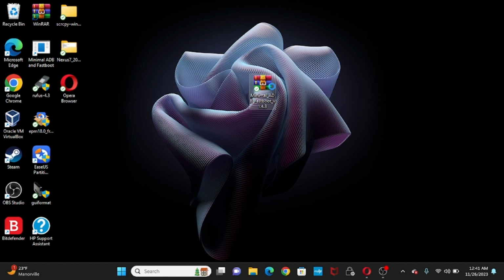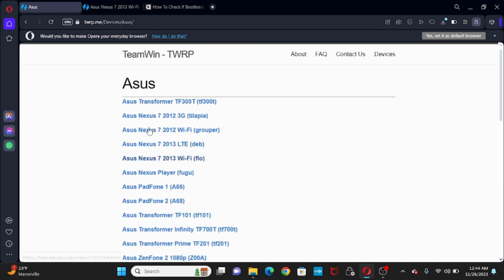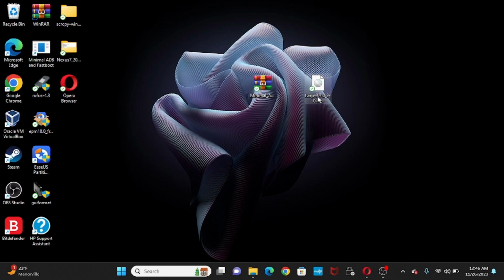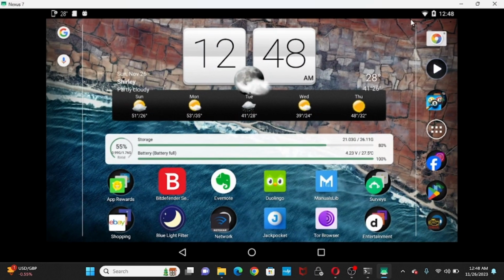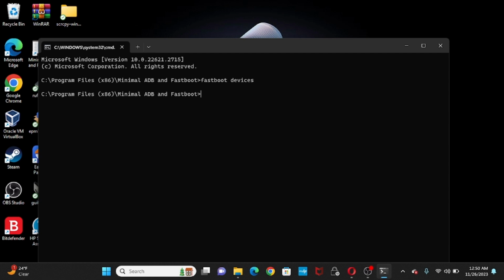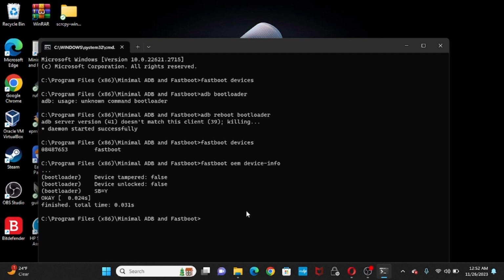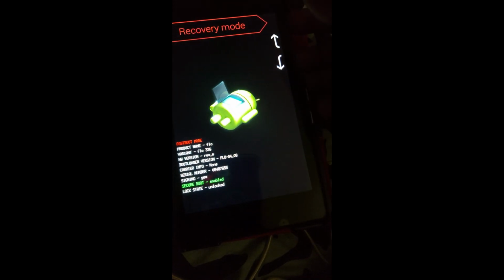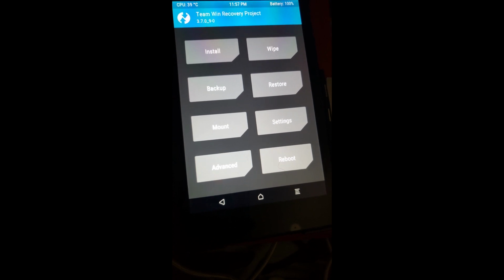How To Install Custom Recovery (TWRP) On Your Android Device In 2023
Hey guys This is TheTechGuruLouies99 showing you how to flash custom recovery (TWRP) on your android phone or tablet. To start you will need a few things that you can get below

Steps:

1. Make sure that you have a unlocked bootloader or unlocking the bootloader your self.

2. Make sure that you have usb debugging enable via settings by selecting about device/tablet and going to the build number and select it more than 8 times to have the developers options show up on settings.

3. Install the ADB and Fastboot files and download the custom recovery (twrp) for your device.

4. Change the twrp file to "twrp" don't add the .img because it's already a .img file and when you go to flash it won't be able to find the file, than transfer that same twrp file to the root of the Minimum ADB And Fastboot folder so that cmd can find it.

5.(Optional) to check the bootloader status of your device you will go to the Minimum ADB And Fastboot folder than open "cmd-here" than enter this without the quotes "fastboot oem device-info" than go to where you see "Device Unlocked" and if you see true than your device have a unlocked bootloader but if you see that it's false that means your device bootloader is locked and you will need to find a way to unlock it so that you can install custom recovery.

8. Open the "cmd-here" and enter without the quotes "adb reboot bootloader" then your device will reboot into bootloader mode.

9. Enter this without the quotes "fastboot flash recovery twrp.img" then wait until it finish

10. Most important after you flash the custom recovery you need to reboot it into recovery mode because if you let it boot without booting into recovery mode the stock firmware will replace you new custom recovery back to stock recovery and than you will need to flash the custom recovery file again. Enter without the quotes "fastboot reboot" and than please the key combo to enter recovery mode.

11. When you see the twrp screen you will need to press the power or volume button a few times and wait at least 5 minutes to get pass the twrp boot screen, if it still stuck on the screen than reboot your device back into bootloader mode and reflash the twrp file.

12. Swipe to the right to allow modifications

And Congrats your device now have custom recovery installed. You can now go flash different roms, files or even flash the magisk to obtain root.

IF YOU GUYS HAVE ANY QUESTIONS ABOUT YOUR BOOTLOADER, KEY COMBO TO GET INTO RECOVERY MODE, THE ROOT MAGISK FILE, THE CUSTOM RECOVERY TWRP FILE OR ANYTHING ELSE PLEASE COMMENT DOWN BELOW WITH YOUR DEVICE NAME AND WHAT YOU NEED HELP WITH AND I WILL GET BACK TO YOU.